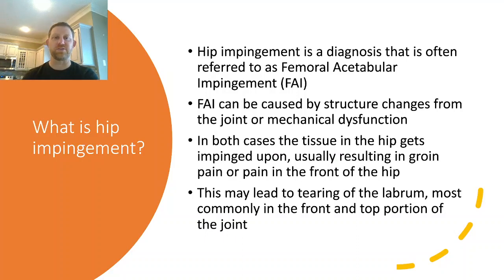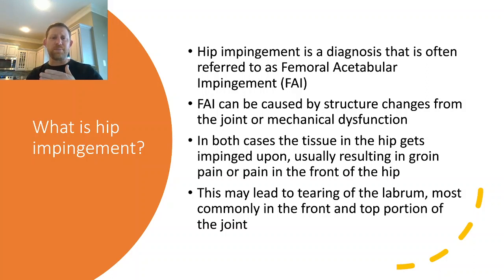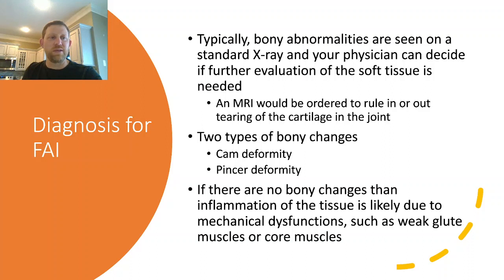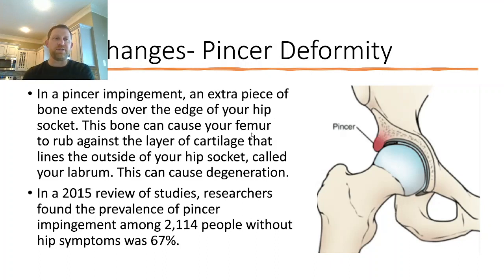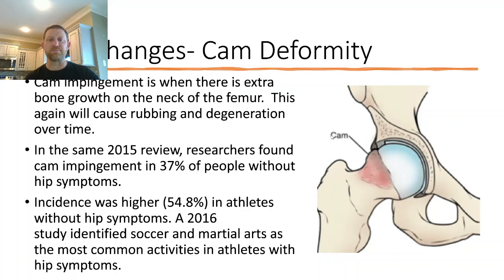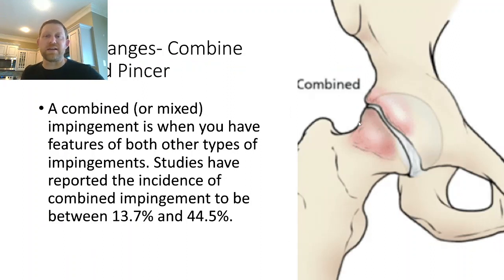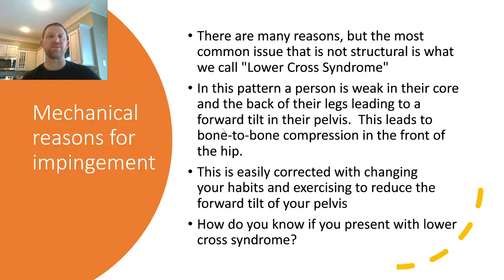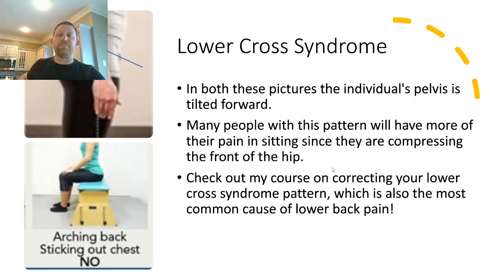What is hip impingement?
Do you want to learn more about what causes hip impingeement.  Watch this short powerpoint presentation.